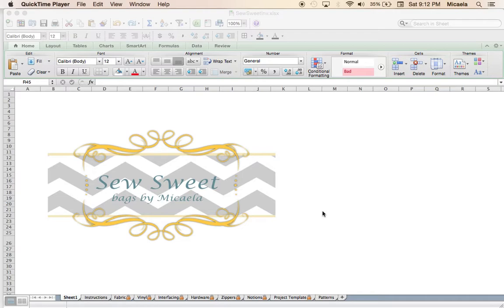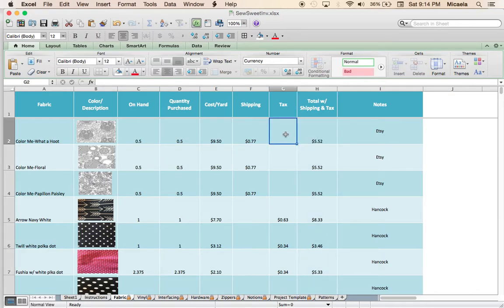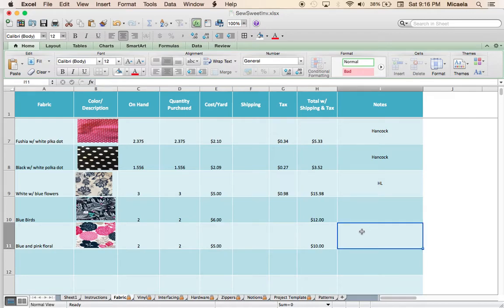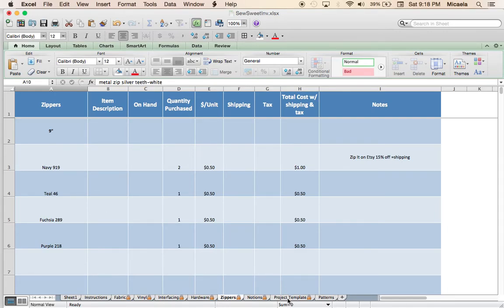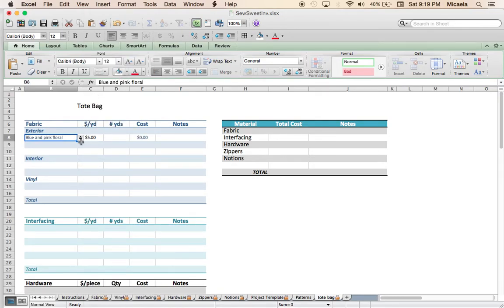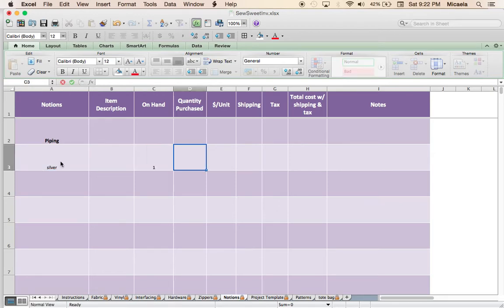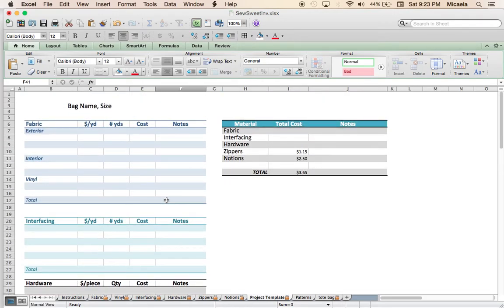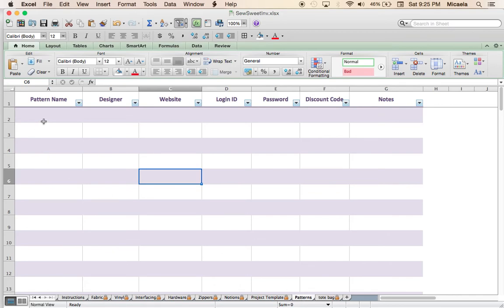Sewing Inventory Tutorial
A tutorial on how to use the Sewing Inventory Workbook.  You can purchase the workbook